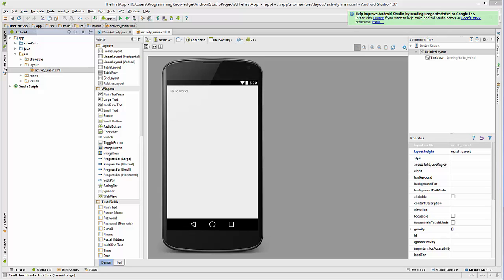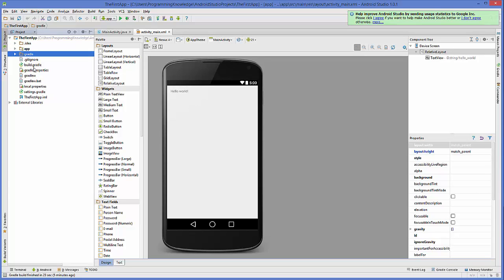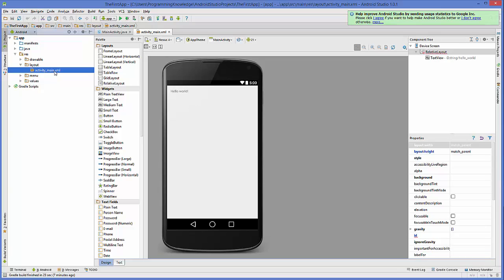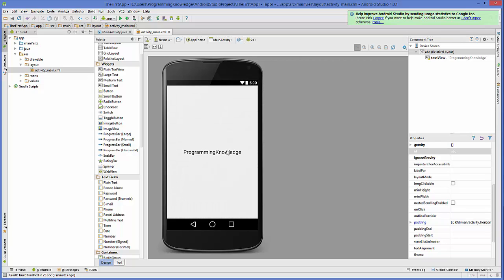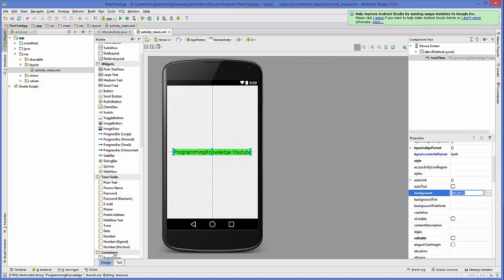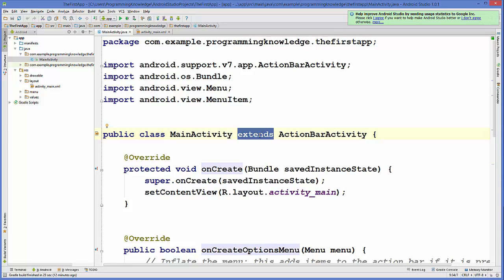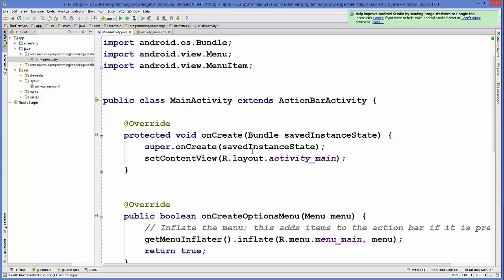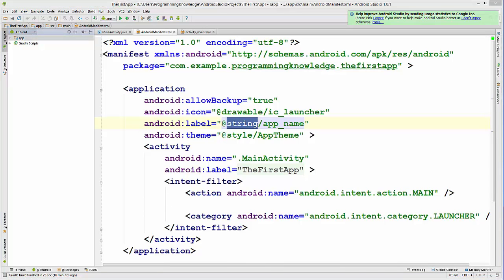Android Tutorial for Beginners 4 # Basic Overview of an Android App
This video will give you the overview of Structure of an Android Project. After you have introduced all the modules vital for the advancement of an Android app development, you can now start to building up Android application. From the top menu, pick File – Project, and from the “New Project window”, pick “Android Project”. Take after the task setup wizard and in the wake of completing the wizard, you will have an essential Android application. Each Android venture contains a few organizers:

src: This envelope contains the Java source documents.
gen: Generated Java library, this library is for Android inside use as it were.
Res: Here we can store asset documents, for example, pictures, XML records for characterizing designs, et cetera. Inside this organizer there are extra envelopes, for example, Drawable, Layout, and Values.
Drawable: Here we store the different realistic records. We can see three sorts of drawable organizers. This is on the grounds that there are numerous Android gadgets with various screen resolutions. As a matter of course, there are a few adaptations of this envelope, for example, Drawable-mdpi, drawable-hdpi, et cetera. This is required with a specific end goal to adjust to various screen resolutions.
Layout: This is the spot for XML format documents. Format documents are XML records which characterize how different Android articles, for example, textboxes, catches, and so on. are sorted out on the screen.
Values: XML records which store different string values titles, marks, and so forth.